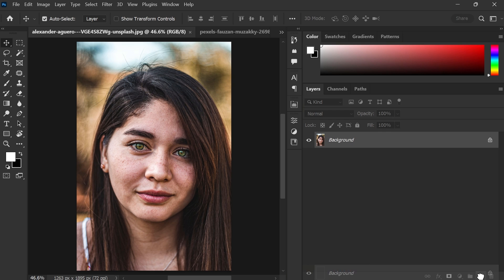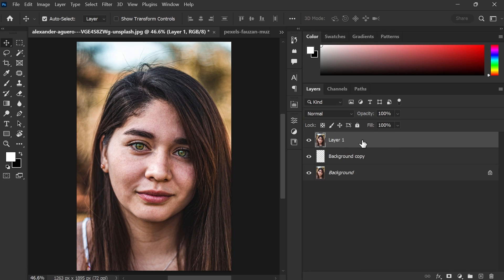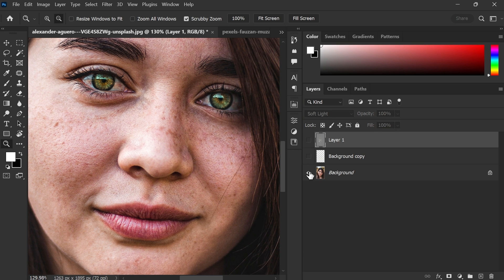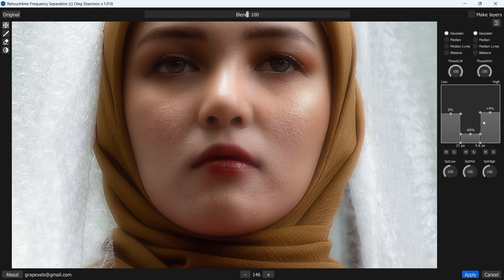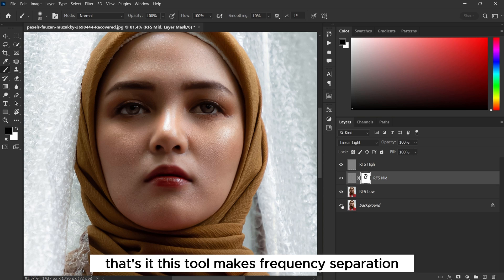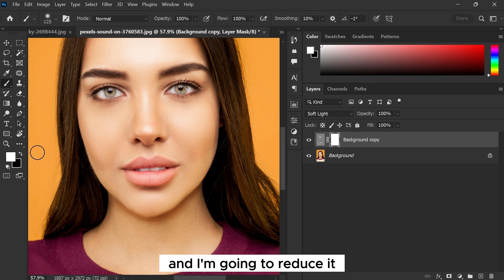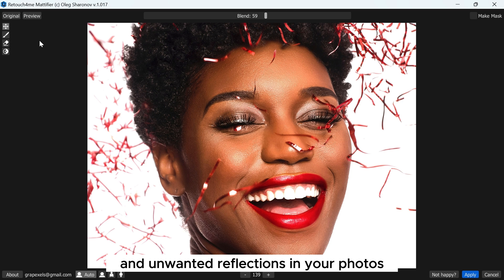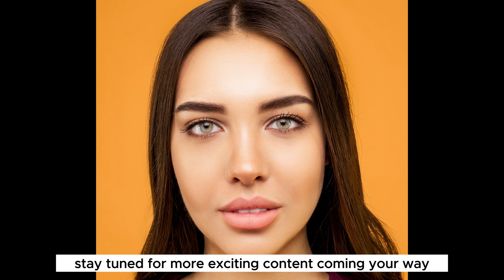One Click Ai Photo Retouching in Photoshop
Discover the ultimate Photoshop plugin for photo retouching and editing! Join us as we explore Retouch4me and its game-changing features. From blemish removal to selective lightening and darkening, this tutorial will enhance your editing skills. Learn about precise retouching with 'Frequency Separation' and enhancing facial features with 'Portrait Volume.' Say goodbye to shine with the 'Mattifier' tool.